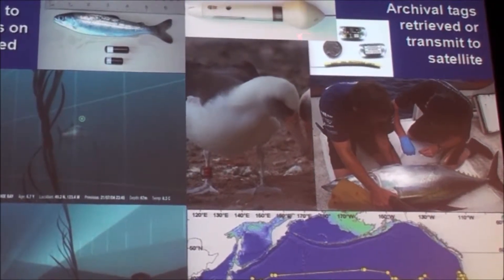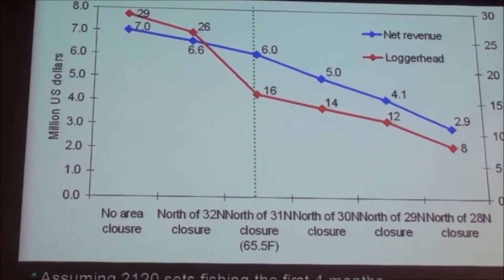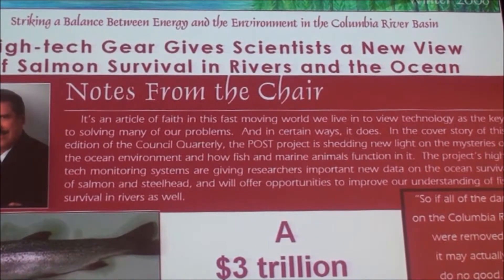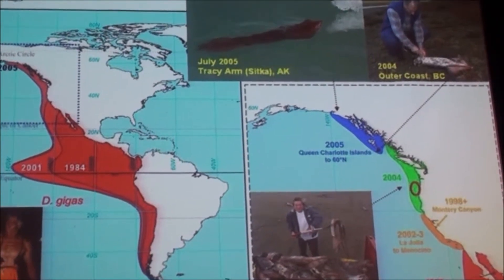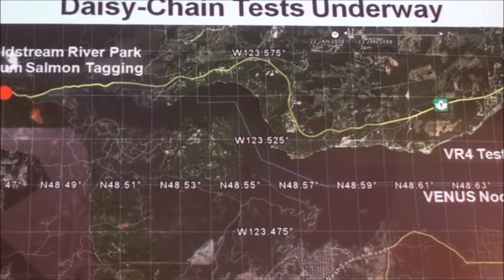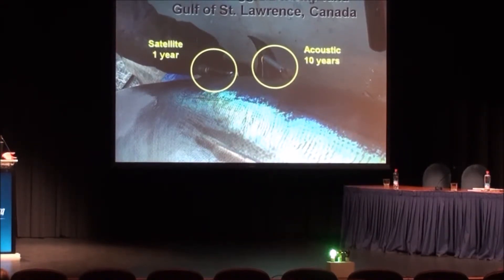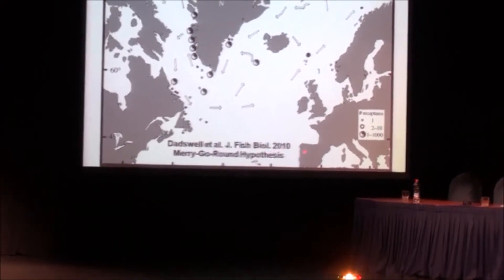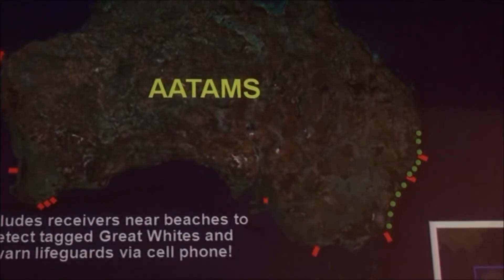Dr. Ron O´Dor (ENGLISH)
Charla del Dr. Ron O´Dor de Dalhousie University, Canada y Senior Scientist del Programa Census of Marine Life, en el Simposio: “El Programa Censo de la Vida Marina y la Contribución de Chile a una Década de Descubrimientos”. Santiago, noviembre 2010.
Gracias al patrocinio del programa global Censo de la Vida Marina (“Census of Marine Life”, la Fundación Alfred P. Sloan, la Universidad de Concepción (Dirección de Asuntos
Institucionales e Internacionales).